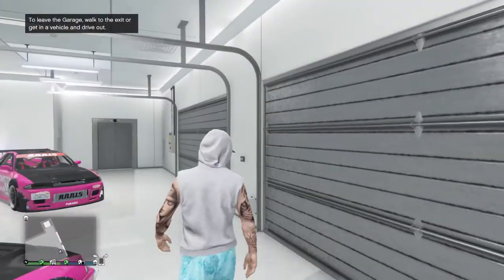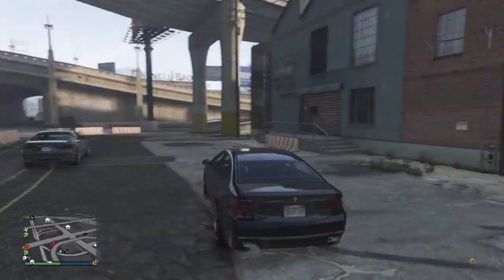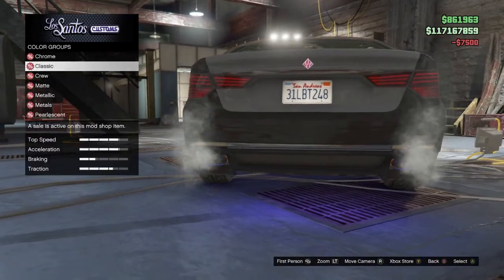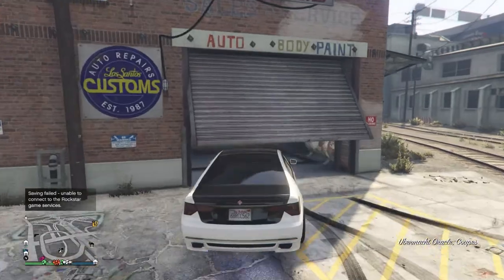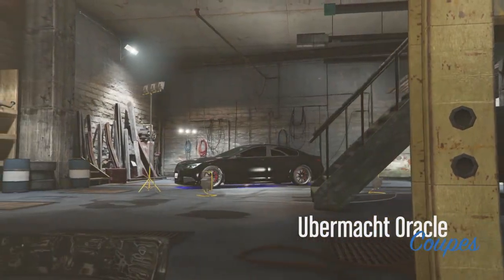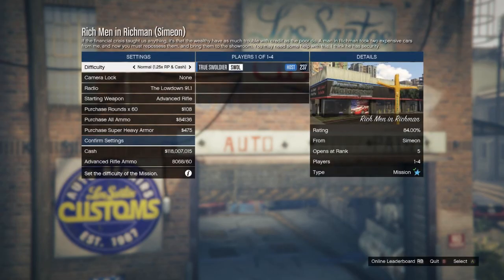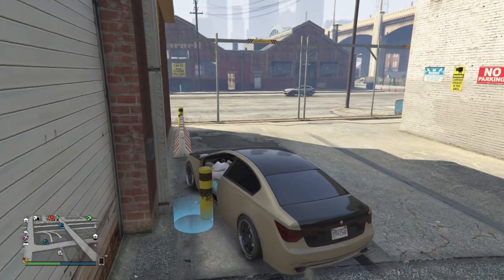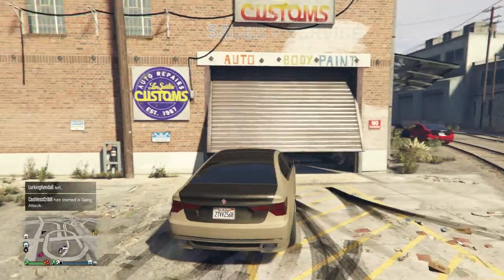GTA ONLINE: Step By Step SOLO Money Glitch TUTORIAL. MAKE OVER $1,000,000 A DAY!! $200k every 45 min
Grand theft auto online SOLO Unlimited money duplication glitch! This Glitch has NOT been patched. It is STILL WORKING!

This is an OLDIE BUT A GOODIE, a classic go to for anyone tired of grinding out missions over and over again.

Solo Street Car Duplitcation Glitch - $200k per car.
This does not bypass the 45 minute wait but you can easily sell over 5 cars a day making over $1 million a day, $7 million per week! currently this is the only working duplication glitch. subscribe to say up to date for any future grand theft auto glitches, tips and tricks!

Thanks to every one watching! because of  your support, this channel continues to grow! Thank you.

Stay Swol!